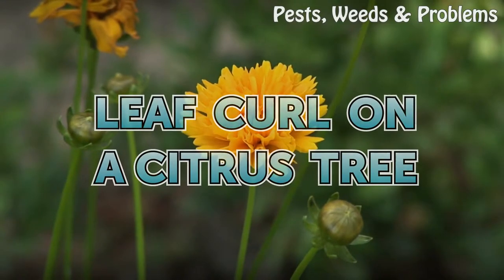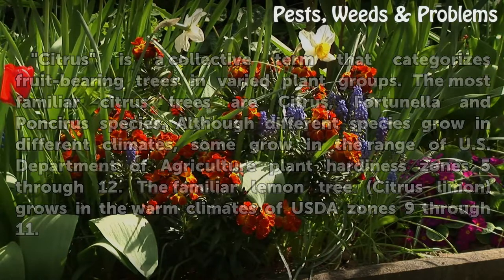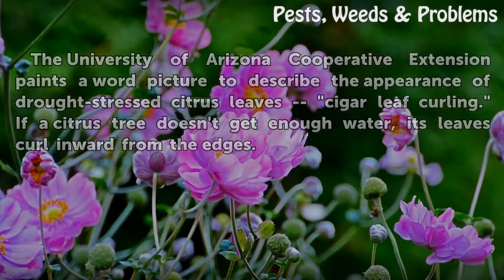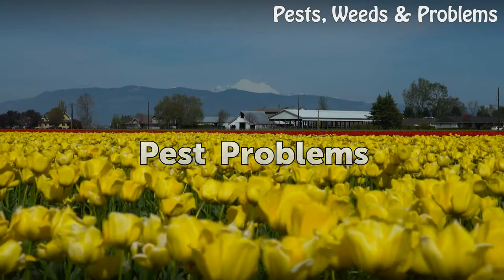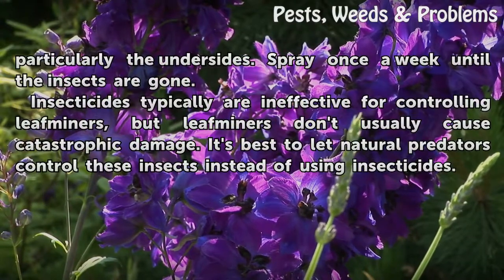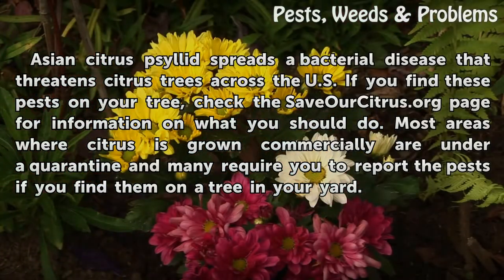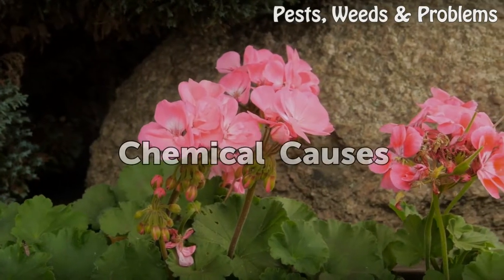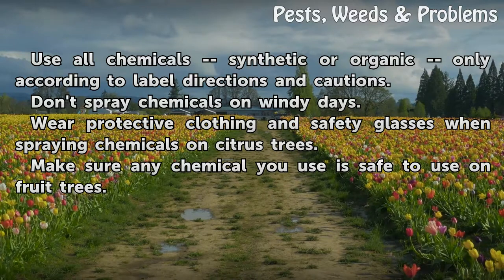Leaf Curl on a Citrus Tree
Environmental, insect and chemical factors may cause a citrus tree's leaves to curl, but you can prevent or minimize the damage.

Table of contents Leaf Curl on a Citrus Tree
Environmental Causes 01:08
Not Enough Water 01:13
Wind Burn 01:59
Pest Problems 02:17
Insect Pests 02:22
Warning  03:39
Broad Mites 04:05
Chemical Causes 04:38
Warning  05:01